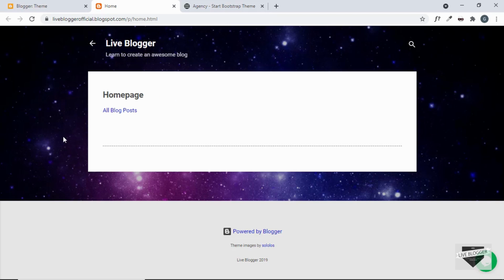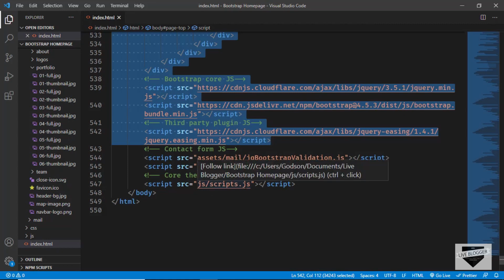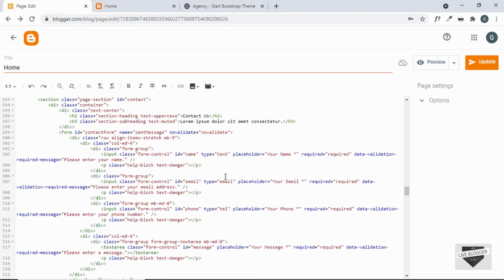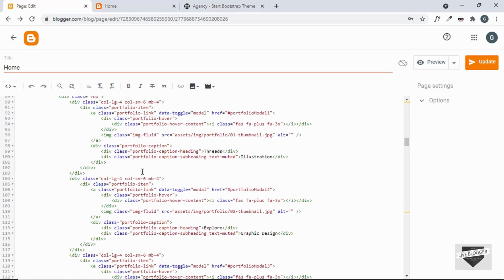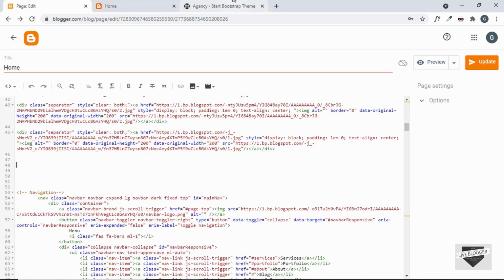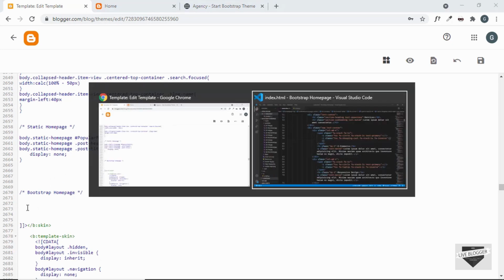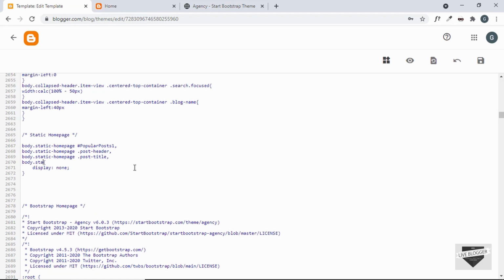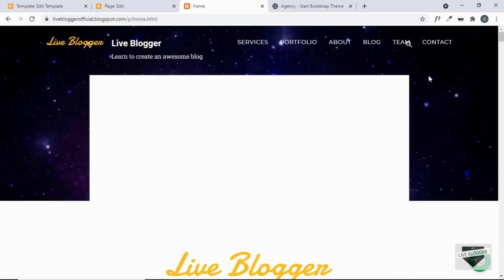How To Add A Bootstrap Homepage For Your Blogger Website - Part I - Live Blogger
Hi guys, in this video, I will show you how to set a Bootstrap homepage as the static homepage of your Blogger website. This is the first part of the video, where we will add the HTML, CSS, and JavaScript to the static homepage in our Blogger website from the Bootstrap homepage design.